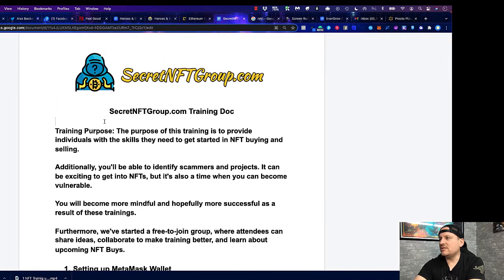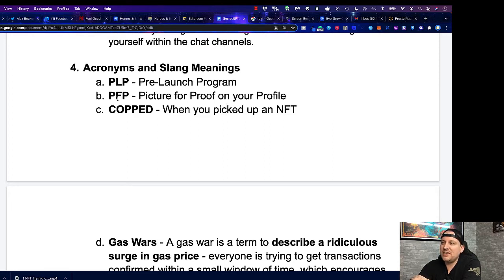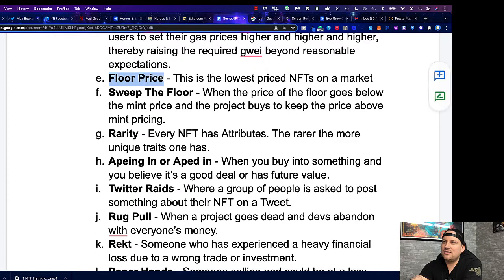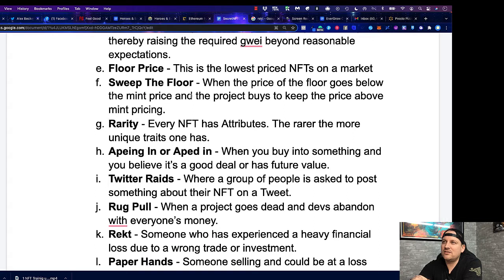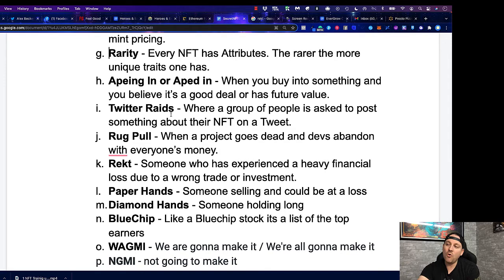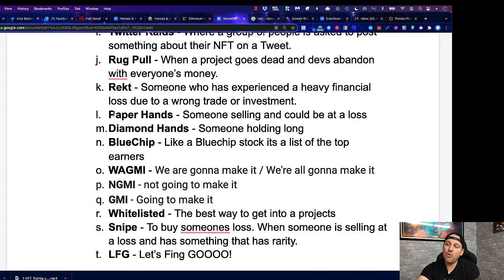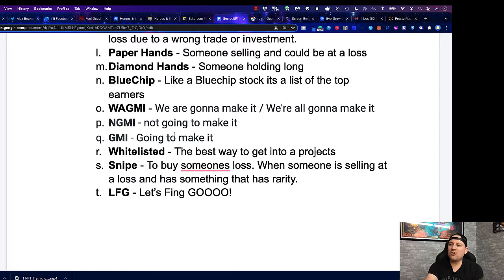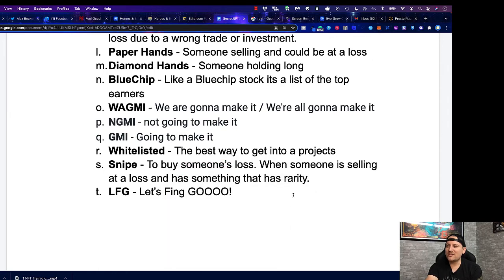NFT Acronyms and Slang Meanings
A while back I posted.
"Who wants to make some money."
It was crickets!
Then I posted about NFTs and the people when wild!
I was hit up daily in the DMs too!
This got me thinking...
Why not take this a step further..?
Why not build a platform for all of us to share in on it?
Why not use all of our brains together?
Why not see who is all interested in this new tech?
And why not make it FREE?
Why not?

Hey, hey everyone! I've been in the lab with a pen and cam trying to get this damn training off!
I wanted to send this in the DMs to everyone but that isn't happening...
It's way more than some 13 videos of training!
It's way more than a group of other motivated NFT enthusiasts!
It's way more than a resource guide!
It's the future of NFT trading and training!
And it's all FREE!
So I hope you appreciate it!

Here is what other leaders are saying about NFT's!
"With the [Mavericks], we're trying to find a good option for turning our tickets into NFTs,"
-Mark Cuban
"NFTs are going to change the world."
-Gary Vaynerchuk.
"I am excited about it. Ya Dig."
-Snoop Dogg
“I know it's ridiculous, but it's digital history, and I think they're pretty cool,”
-Logan Paul
"Everyone should care about NFTs"
Andreessen Horowitz’s
-Katie Haun
"Each NFT is unique and acts as a collector's item that can't be duplicated, making them rare by design."
-Jack Dorsey
 “I'm selling this song about NFTs as an NFT,” “NFT for your vanity. Computers never sleep."
-Elon Musk, CEO of SpaceX and Tesla
And then he turned down a 1 Million-dollar bid.
NFTs, or non-fungible tokens built on blockchains, have exploded in ... for society and for the planet overall, too.”
-Mark Zuckerberg
"NFTs are like the Rolexes in casinos. If we keep booming here, people's egos will be out of control, and they will want a way to flaunt their wealth online."
-Alex Becker

The 8 Most Expensive NFTs Ever Sold
Everyday: The First 5000 Days: $69.3 Million
CryptoPunk 7523: $11.8 Million
CryptoPunk 7804: $7.56 Million
CryptoPunk 3100: $7.51 Million
CROSSROAD: $6.66 Million
Ocean Front: $6 Million
CryptoPunk 5217: $5.44 Million
World Wide Web source code: $5.43 Million
The best part is we haven't even scratched the surface...
An NFT is a digital asset representing real-world objects like art, music, in-game items, and videos. They are bought and sold online, frequently with cryptocurrency, and they are generally encoded with the same underlying software as blockchain tech.
Let's get the party started!
Karl
AKA "Not Your NFT GURU Punk!"
Never spend more than you can afford to lose. Karl is not a financial advisor nor an expert in NFTs or Cryptocurrencies. If you read and watch Karl Schuckert's training and videos, you accept this and cannot hold him liable for any losses incurred.